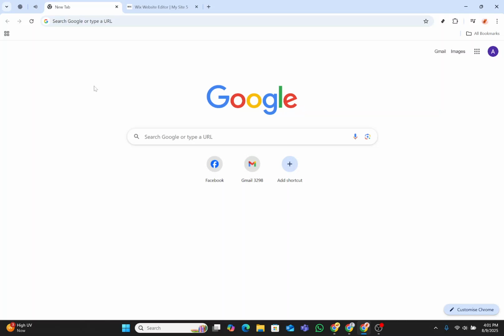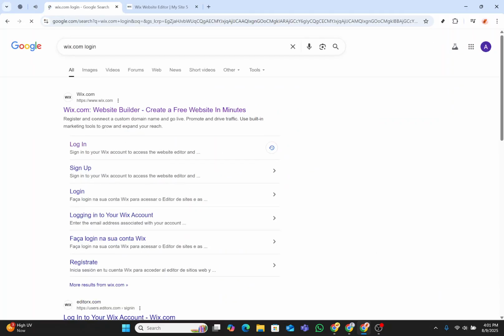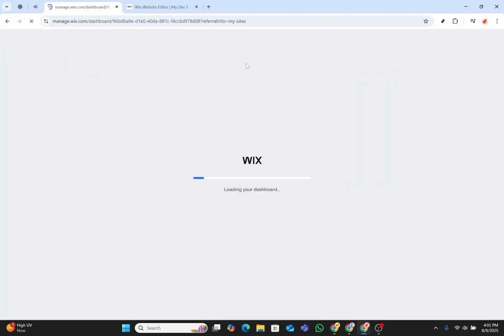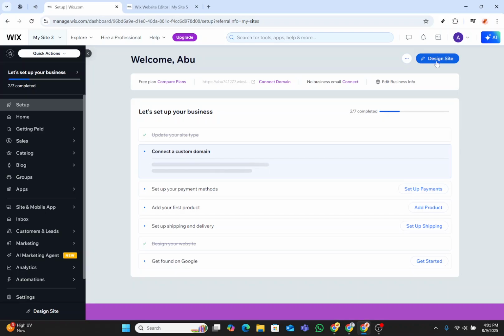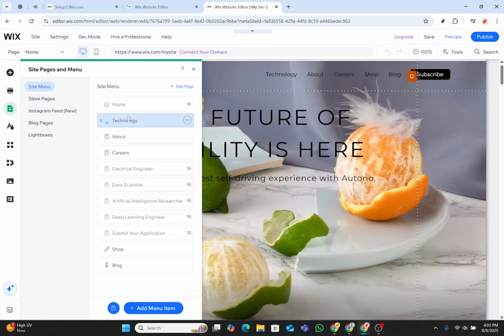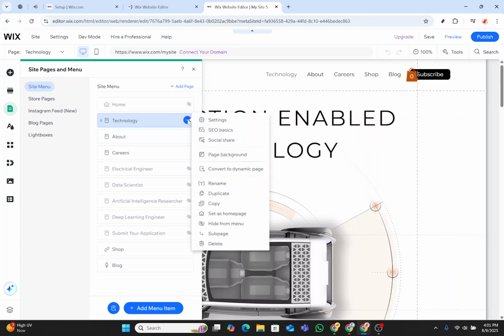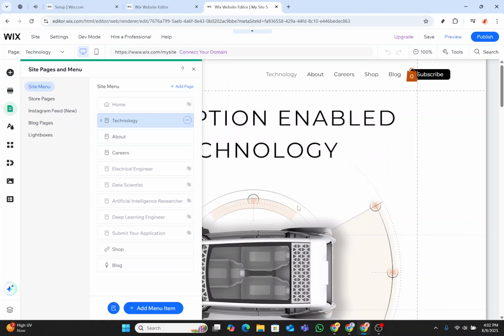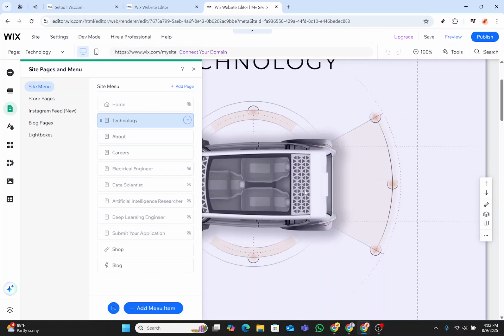How to Hide a Page from Navigation in Wix Fast and Easy! –Wix Website Builder Tutorial for Beginners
In today's video, I'm going to teach you how to hide a page from navigation in Wix. This can be incredibly useful if you want to work on a page without displaying it publicly, or if you have content that you need to keep accessible but not featured in your site's main menu.

To begin, you'll first need to head over to Wix.com. Open up your web browser and type in Wix.com to reach the login page. Enter your login credentials to access your account. If you don’t have an account yet, you will need to create one to proceed with designing your website. Once you’ve logged in, look for the main dashboard of your account.

From this dashboard, you'll see a list of the websites you’re managing. Click on "Select & Edit Site" next to the specific site you want to work on. This will take you to the website management interface where you can make design changes. Once you’re on the management page, find and click on "Design Site". This option will lead you directly into the Wix Website Editor, which is where the magic happens.

Inside the Wix Website Editor, look towards the left-hand side menu for the "Pages and Menu" section. Clicking on this opens up a list of all your website's pages. Now, identify the page you wish to hide from your site's navigation. It could be any page that you’re not ready to show just yet or one that doesn’t need to be easily accessible.

Select the page you intend to hide by clicking on it. After selecting the desired page, look towards the right side for three dots – this is the 'More Actions' menu. Clicking on these three dots gives you a drop-down menu with several options for your page. Here, you will find the option you’re looking for – "Hide from Menu". Clicking this will remove the page from your site's navigation bar. This means that while the page is still active and can be accessed via direct link, it won't appear in the site's menu or navigation bar.

Remember, this action does not delete the page, it simply hides it from the navigation. This is perfect for pages that are still under construction or for information you wish to keep available but not prominently displayed. If you ever decide to make this page visible again, just follow the same steps and select 'Show in Menu' where you previously selected 'Hide from Menu'.

And there you have it – a quick and easy way to manage what shows up in your site's navigation on Wix. Whether you're fine-tuning your site's design or simply keeping things organized, knowing how to hide a page is a handy tool in your website management arsenal.